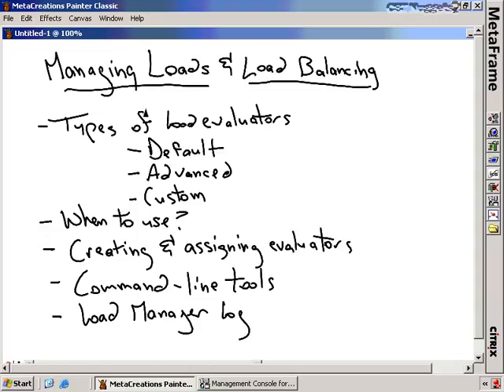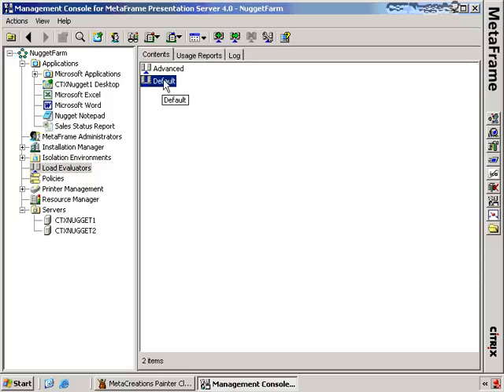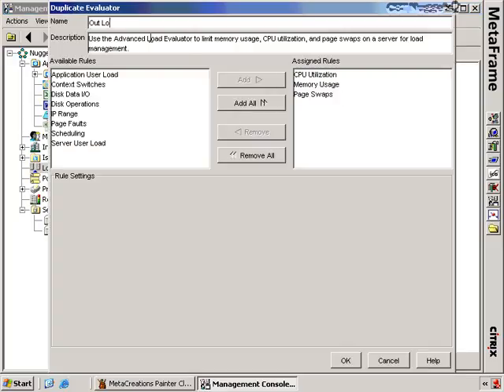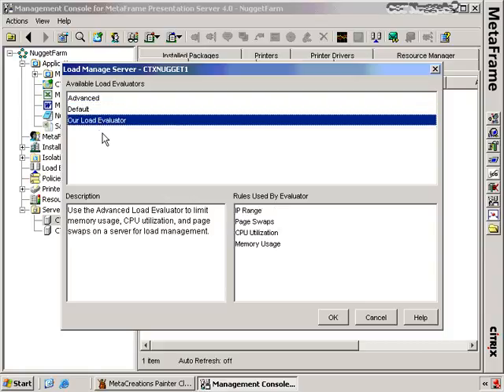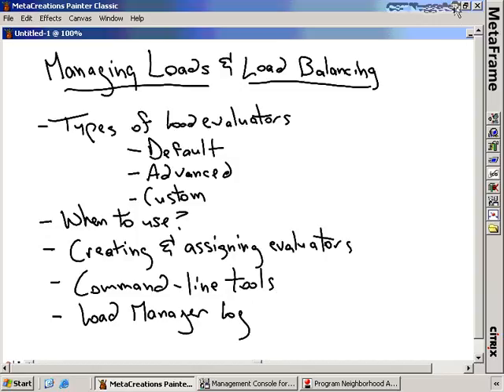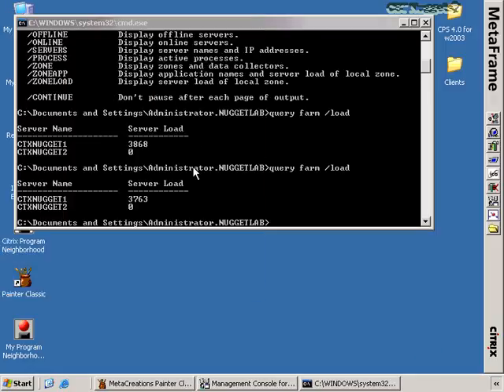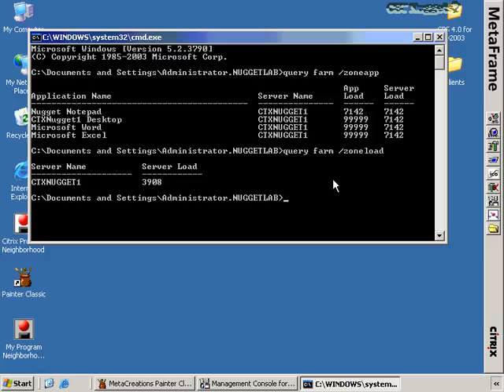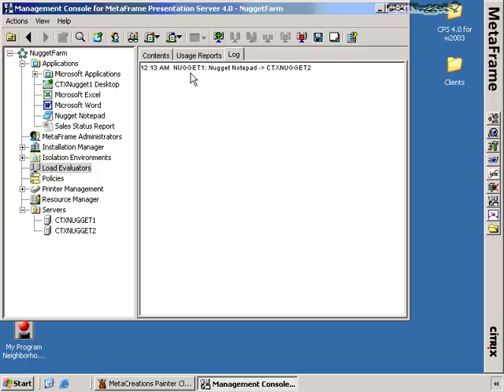Citrix cca certification 2015 ( 10 )